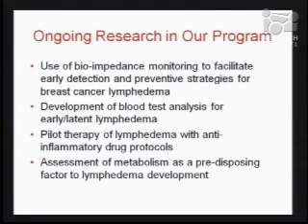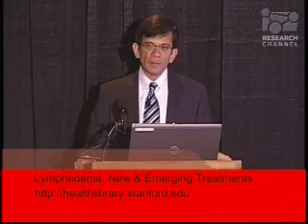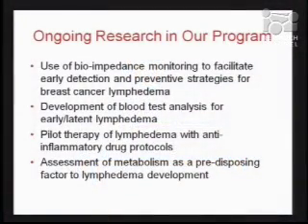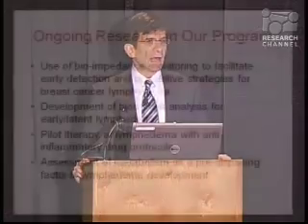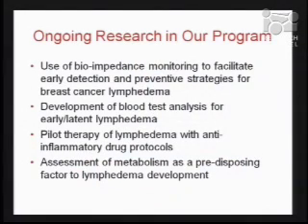Lymphedema- New and Emerging Treatments (Part 5)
A seminar on lymphedema and emerging treatments for the disease given by Dr. Stanley Rockson of the Stanford University School of Medicine.